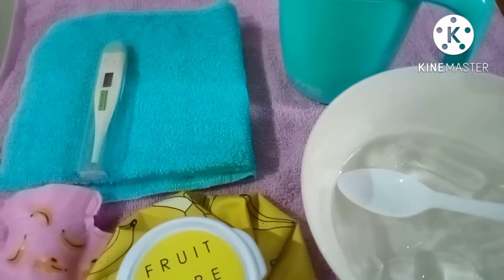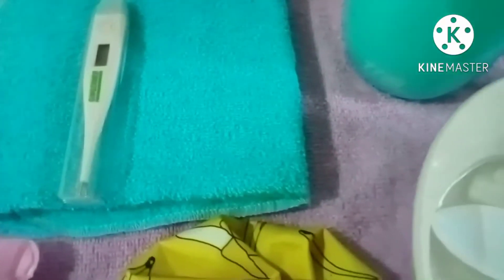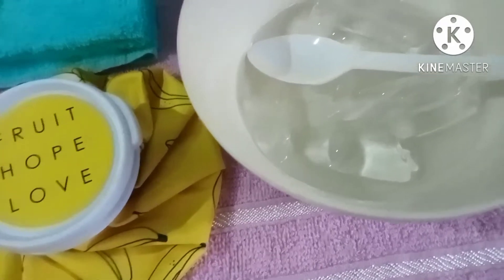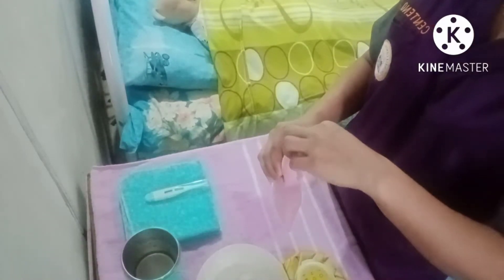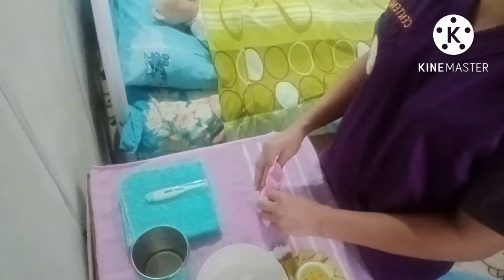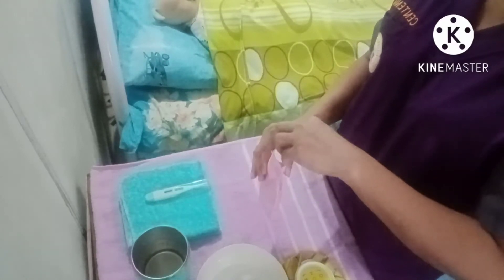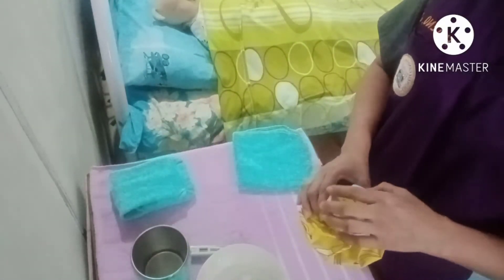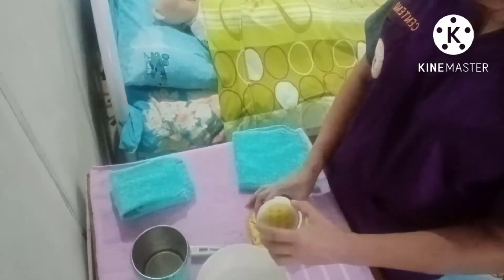HOT AND COLD APPLICATION/CAREGIVING NC11/RD